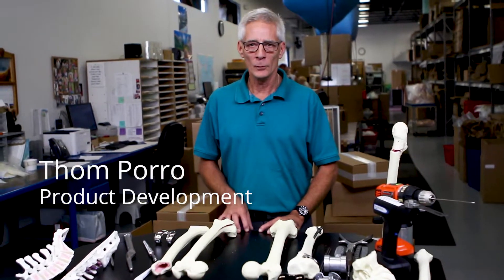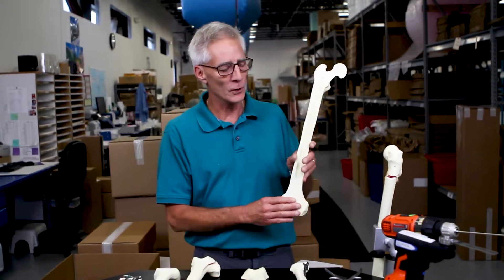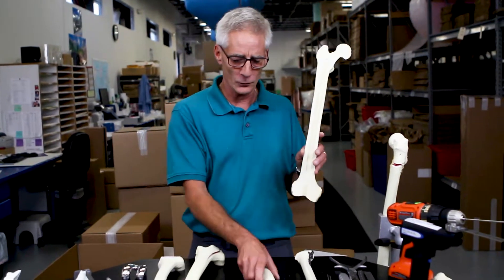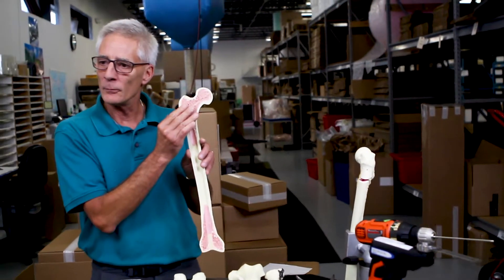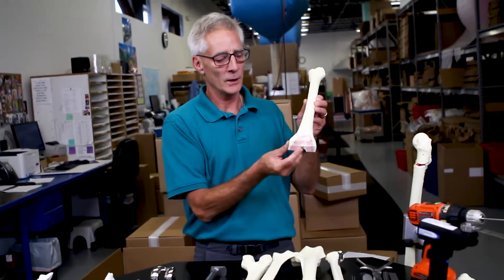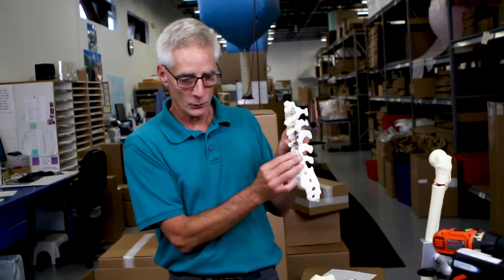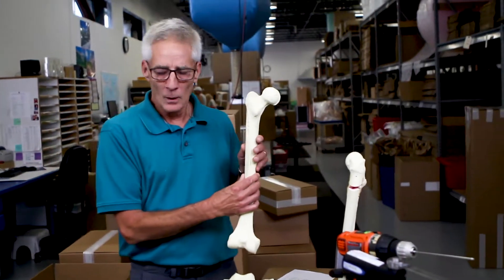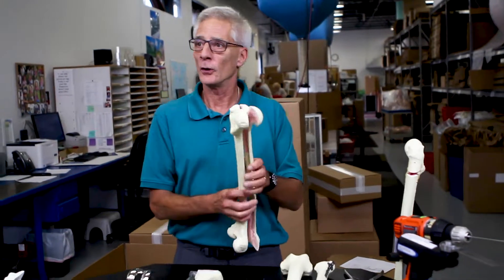Sawbones Materials Guide: Foam Cortical Shell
Sawbones Foam cortical shell models are made of a rigid foam shell with inner cancellous material. These models cut and drill more easily than plastic cortical shell models.

Most commonly used for:
• Total joint replacement
• Internal fixation
• Fracture and pathology models
• General orthopaedics (where a medium cost bone is desirable)